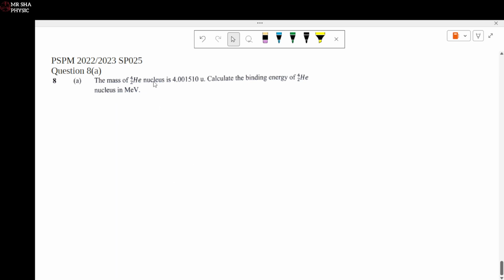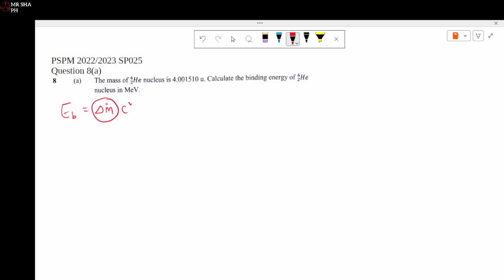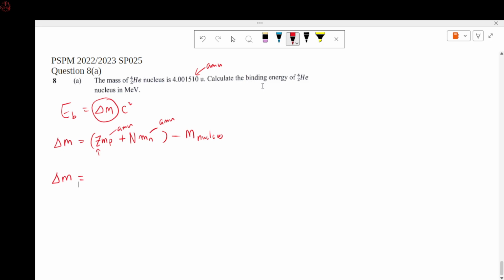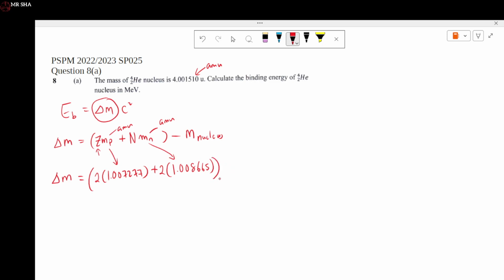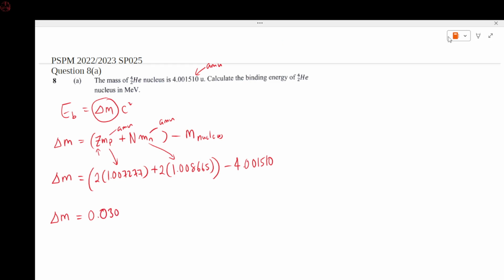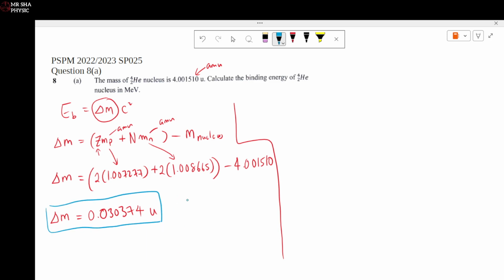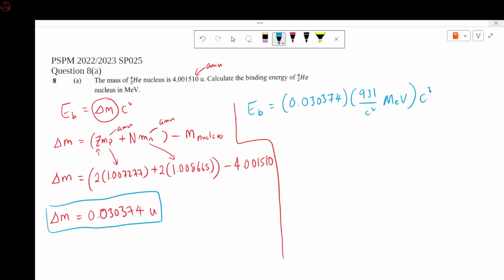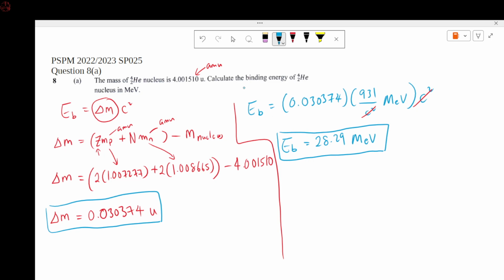SP025 PSPM 2022/2023 Question 8(a)